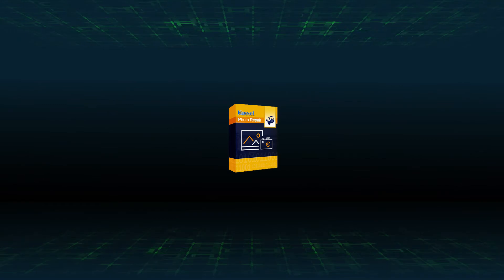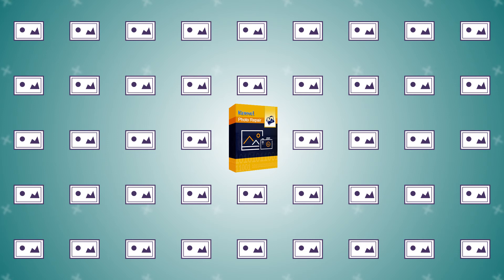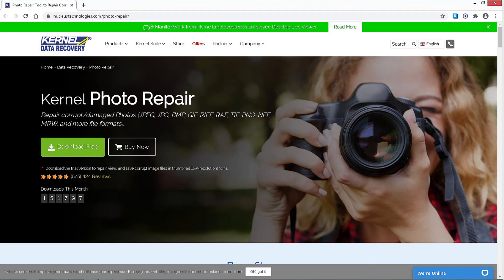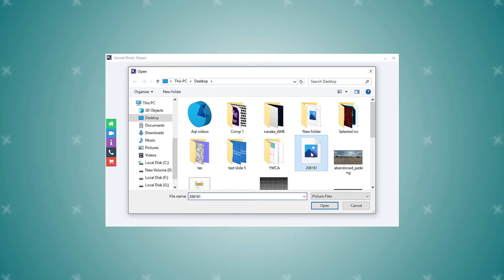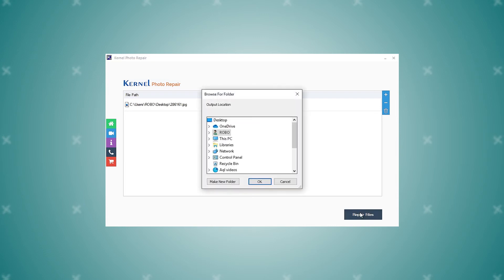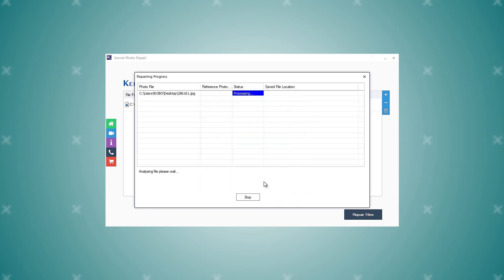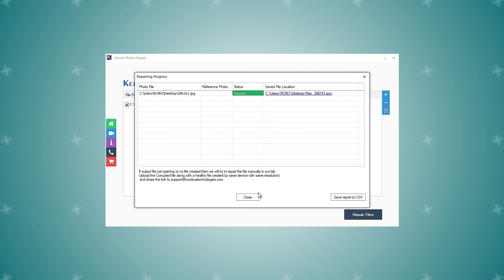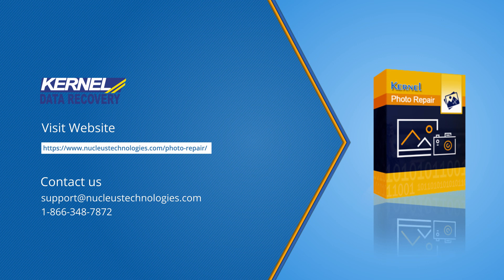Best Method to Repair Corrupt and Broken JPEG Files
Kernel Photo Repair
JPEG is a widely used format, as it used by almost every user to store images. But this format usually is more prone to corruption, especially if there is malware on the system. This video is created to help you learn how you repair corrupt/broken JPEG images efficiently with an effective utility.

Blog - Best Free Methods to Repair Corrupt JPEG Files in 2020